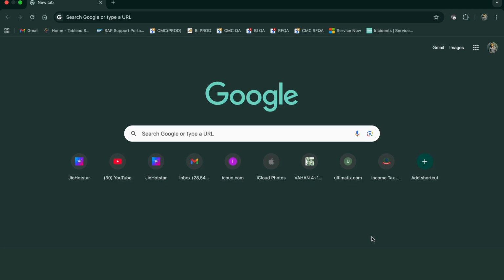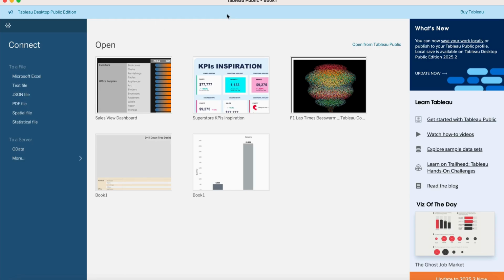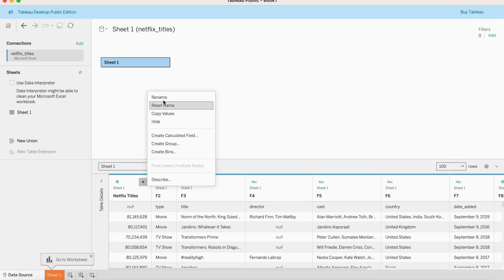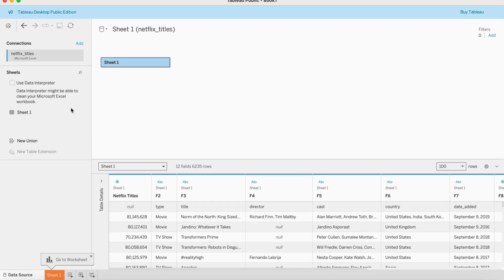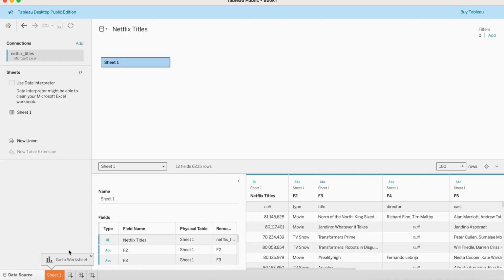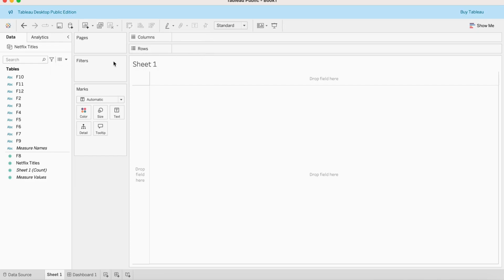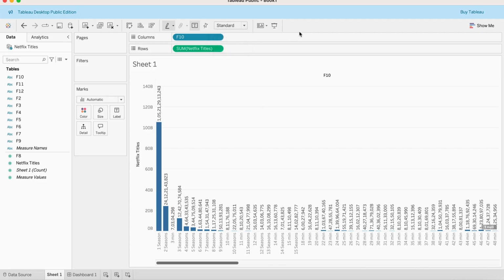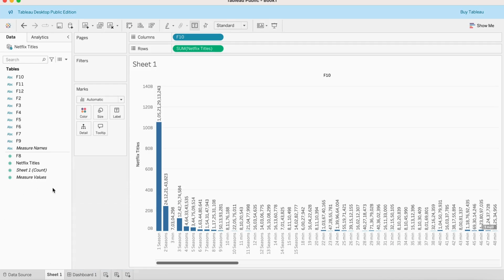Tableau for Beginners - Introduction (Part 1) 2025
📊 Welcome to the Ultimate Tableau Beginner’s Guide – Part 1 (2025)! 📊

If you’re new to data visualization and want to learn how to use Tableau, you’re in the right place! In this video, I’ll walk you through the basic introduction of Tableau, step by step. By the end of this video, you’ll understand the interface, key features, and how to start creating your first dashboards easily.

🔥 What you’ll learn in this video:
✔ What is Tableau and why it’s important
✔ How to install and set up Tableau
✔ Understanding the Tableau workspace
✔ Connecting to data sources
✔ Basic charts and visualisations

This is Part 1, so make sure to subscribe and hit the bell icon 🔔 to stay updated with the next videos where we’ll dive deeper into data analysis and dashboard creation.

Let’s start your data journey with Tableau today! 🚀📈